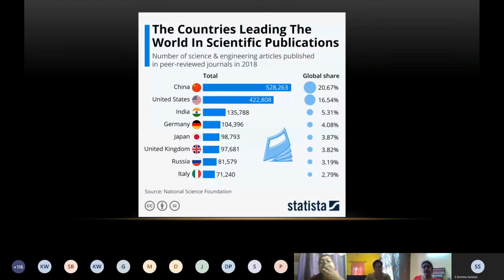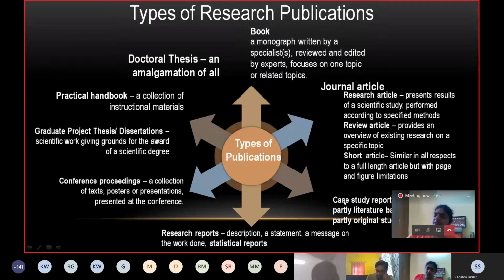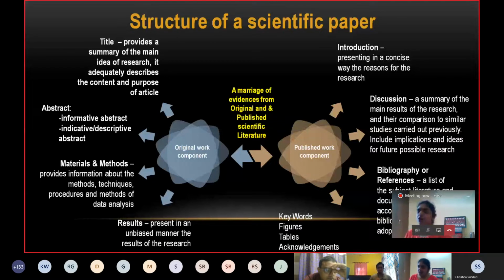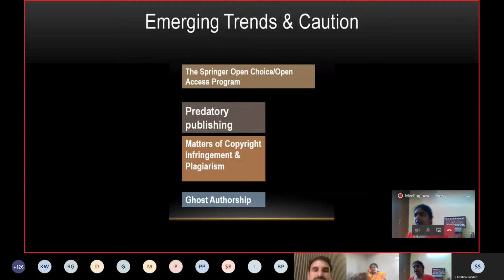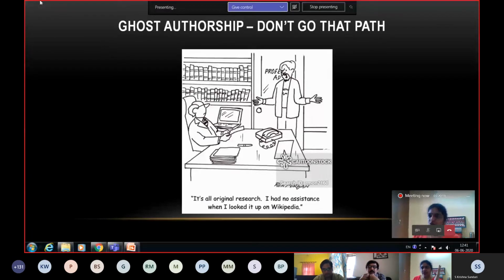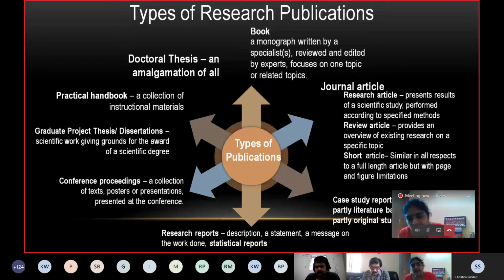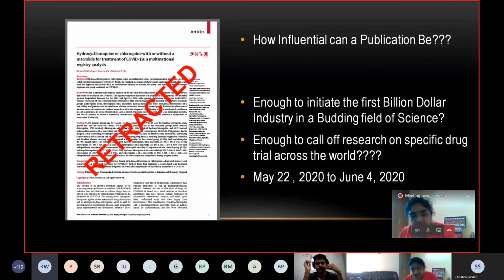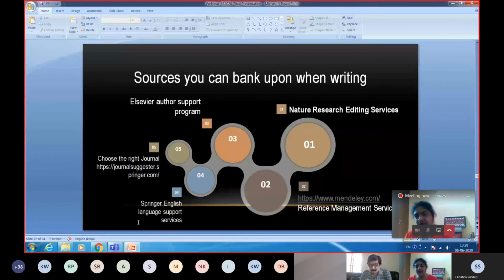Types of Scientific and Technical Publication/KSRCT 21 Days WEBINAR 2020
Day 2 Session 2 taken by
Dr.S.Krishna Sundhari
Professor
Department of biotechnology
Jaypee Institute of information technology
Noida
Uttarpradesh.